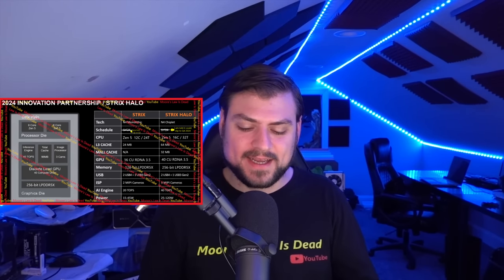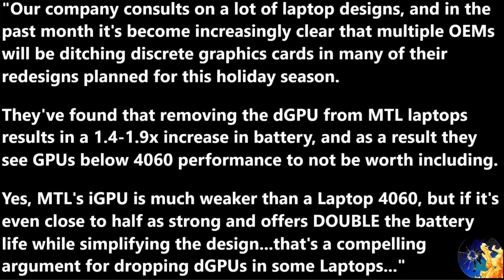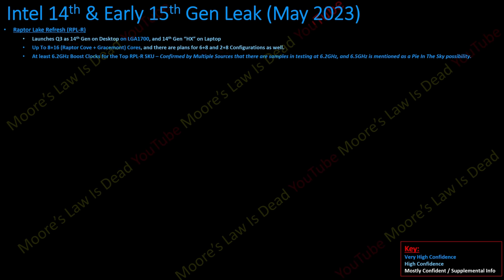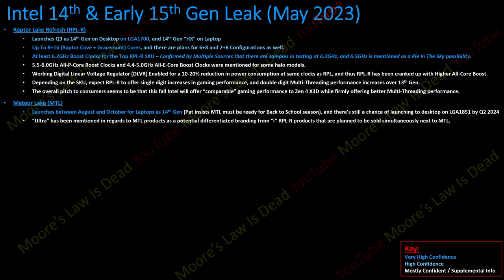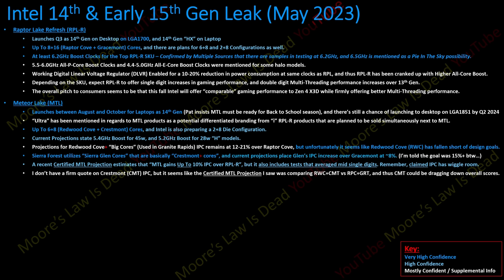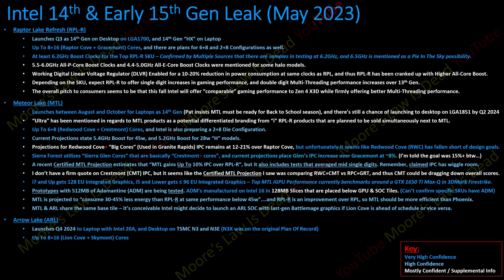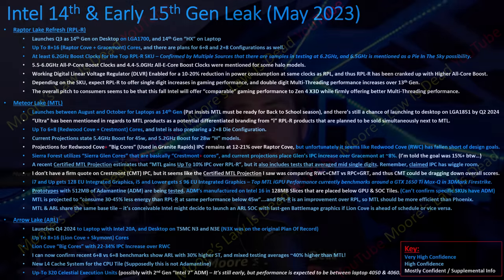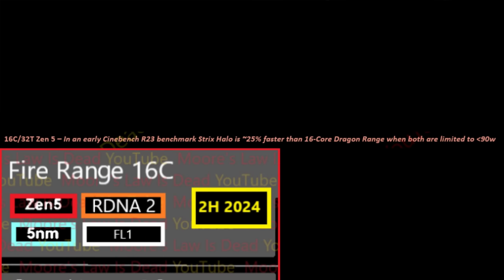Intel 14th Gen Leak: 6.2GHz RPL-R, Meteor Lake Ultra, Arrow Lake are coming for AMD!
i9-14900K Raptor Lake-R, MTL, and ARL take the fight to AMD Zen 4 soon!

0:00 AMD leaks were exciting, but I haven’t ignored Intel
1:19 Why Meteor Lake already makes Low End GPUs Undesirable
6:35 Meteor Lake GTX 1650 Ti Max-Q Performance Leak
8:55 i9-14900K 6.2GHz Raptor Lake-R Leak
13:14 Meteor Lake Full Leak – Good Performance, Ultra Efficiency
17:20 Sierra Glen Core Leak – AMD Turin will CRUSH this!
23:40 Arrow Lake INSANE IPC and iGPU Performance Leak!
26:00 Why 8+16 MTL was cancelled, and why OEM’s are ditching dGPUs
28:39 Why Meteor Lake will get a lot of design wins…and lose to Strix hard!
30:47 Why am I not more excited about RPL-R and MTL?

Address Fan Mail to:
Moore's Law Is Dead,

Broken Silicon Logo by Tom.
Broken Silicon burning graphic by Tom & Sulphurous:
2021 Video Intro by Tom & abstractrealism on the MLID Discord